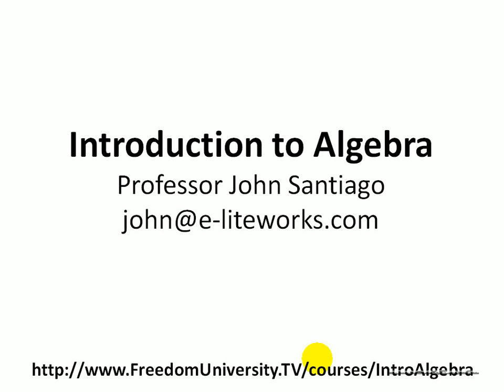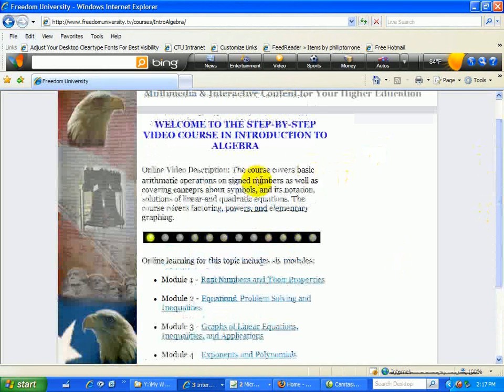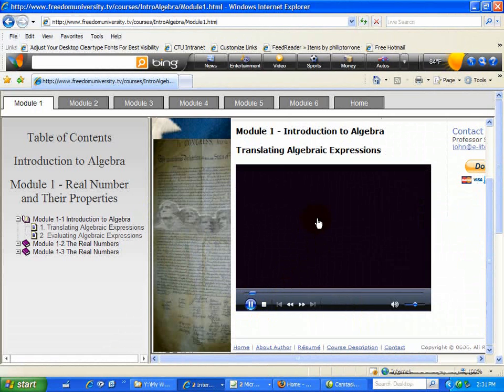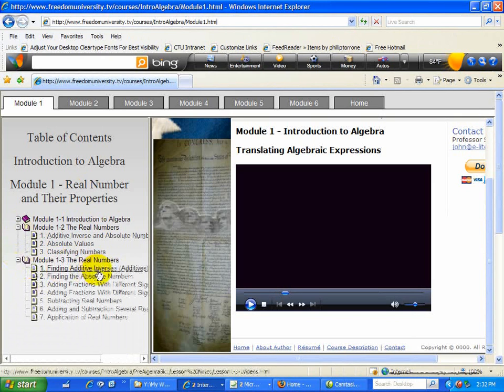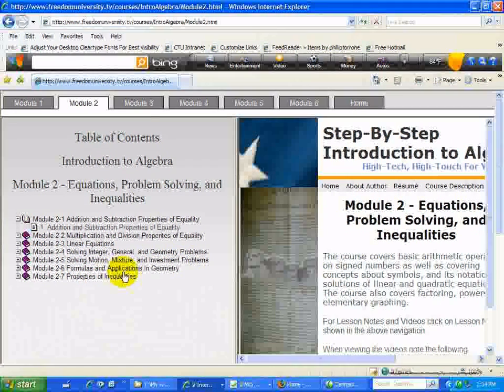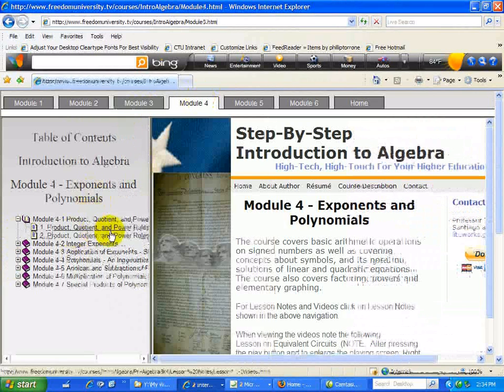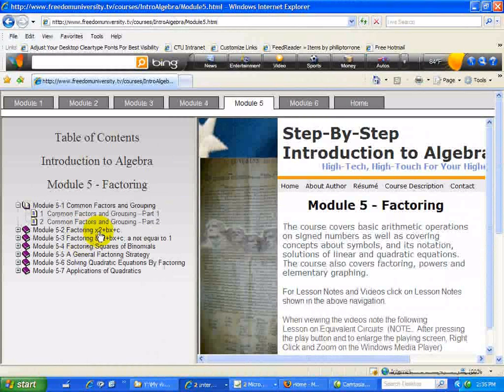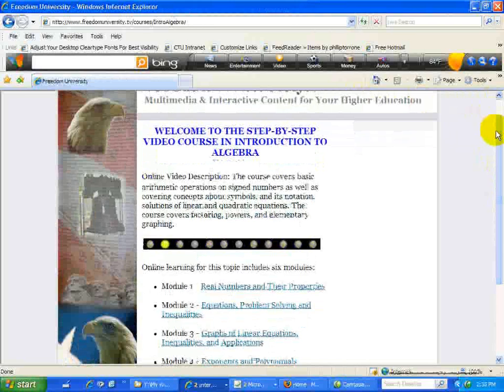College Pre-Algebra Homework Help: Overview to Step-By-Step Introduction to Algebra Videos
The set of videos is organized so that it has easy navigation to the set of videos.  The course covers basic arithmetic operations on signed numbers as well as covering concepts about symbols, and its notation, solutions of linear and quadratic equations. The course covers factoring, powers, and elementary graphing.
 Online learning for this topic includes six modules:

      Module 1 - Real Numbers and Their Properties
      Module 2 - Equations, Problem Solving and Inequalities
      Module 3 - Graphs of Linear Equations, Inequalities, and Applications
      Module 4 - Exponents and Polynomials
      Module 5 - Factoring
      Module 6 - Roots and Radicals